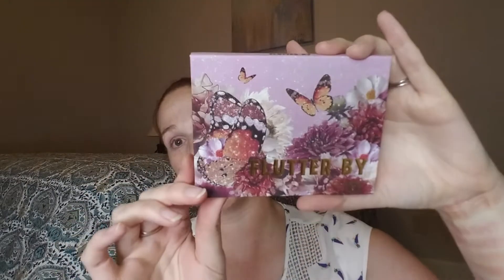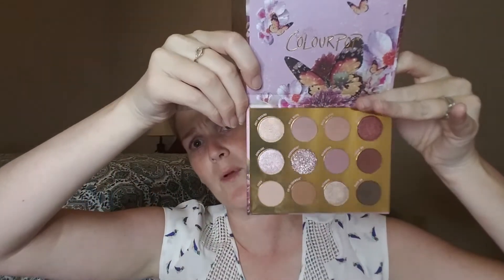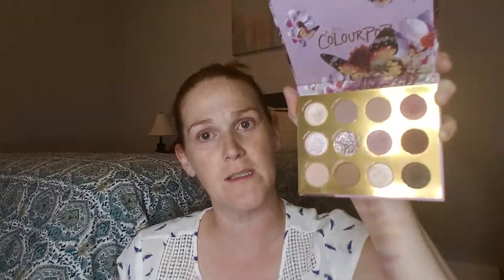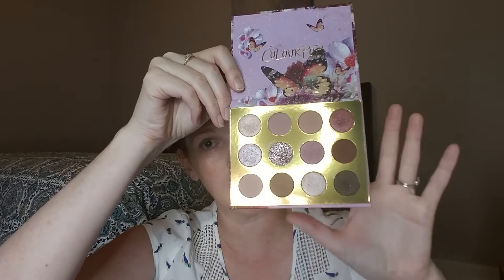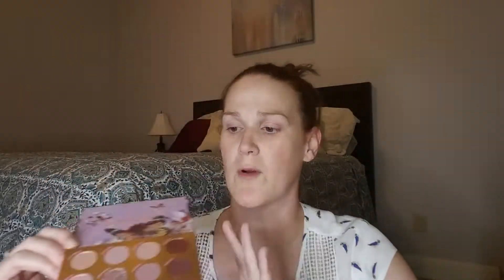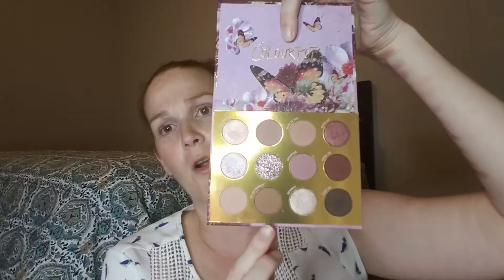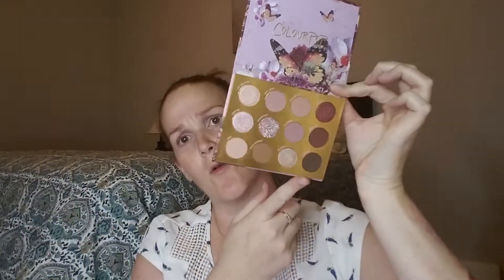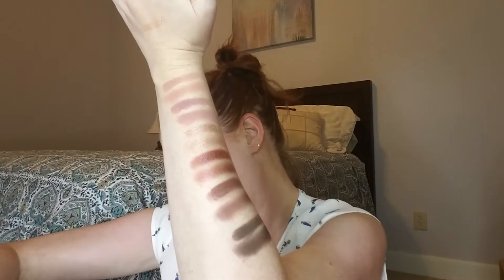Colourpop flutter by palette ...im in heaven . Vlogmas day 9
Lets play with the new colourpop flutter by palette a beautiful plum cool tone  palette